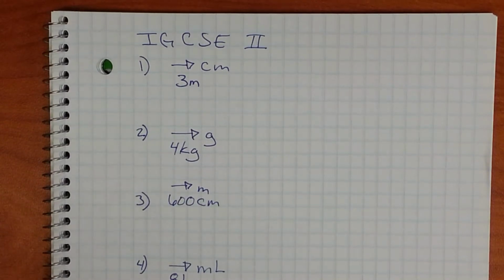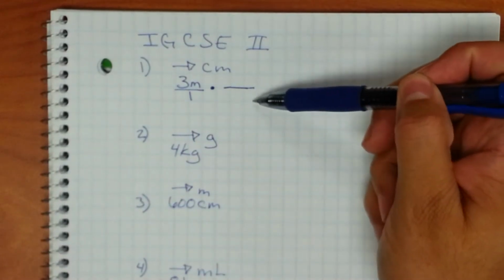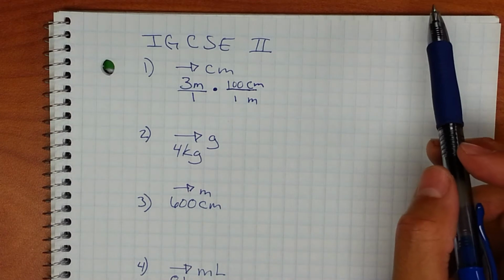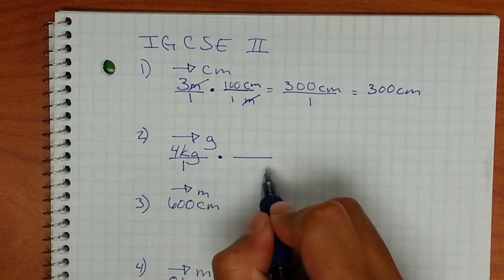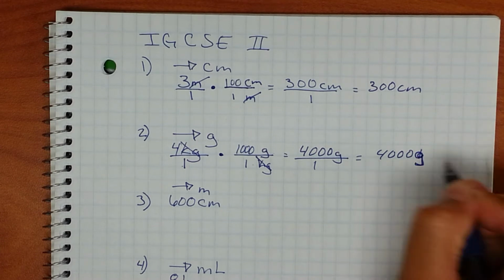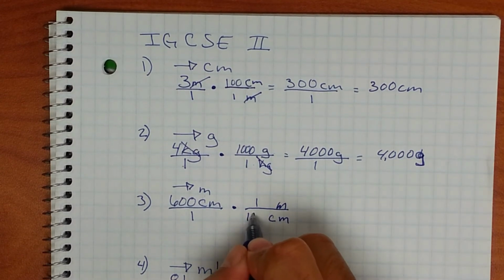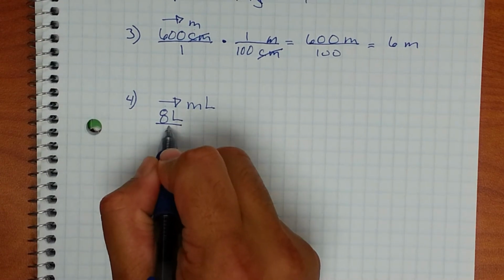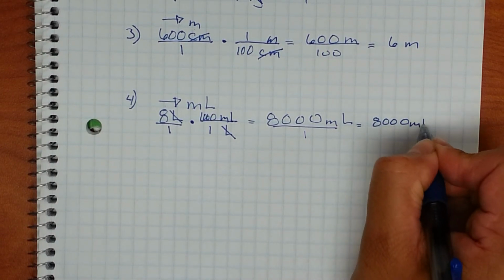Metric Unit Conversions 1